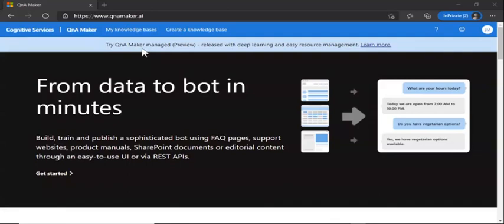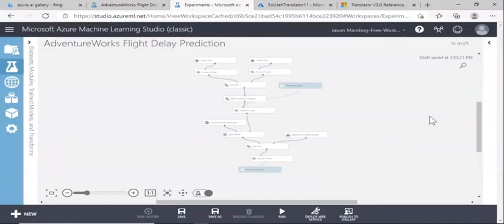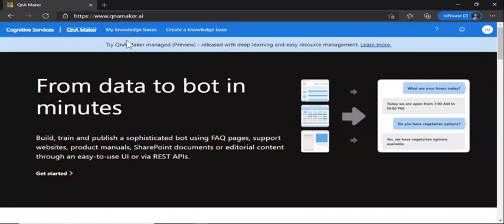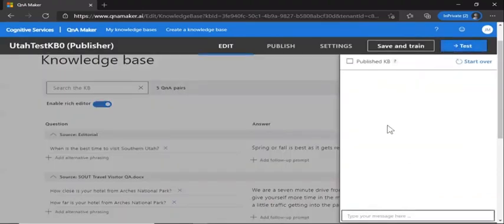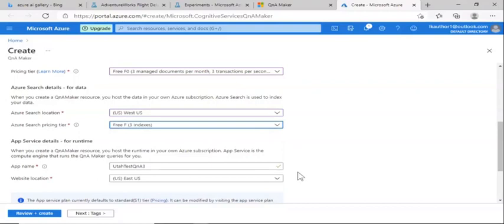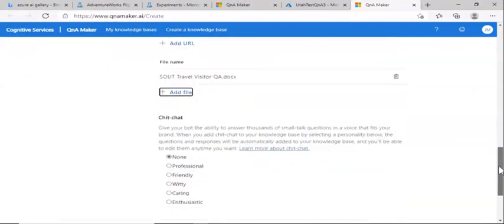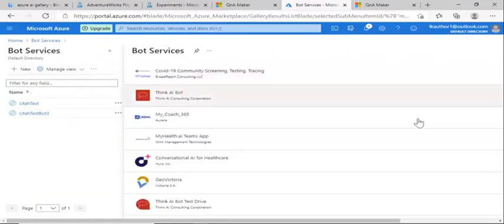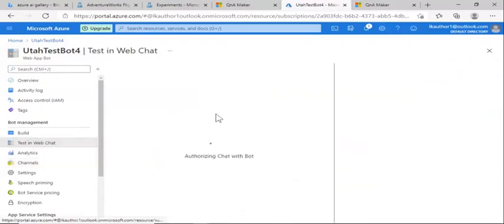Artificial Intelligence Microsoft B4 Imv Coincent 47